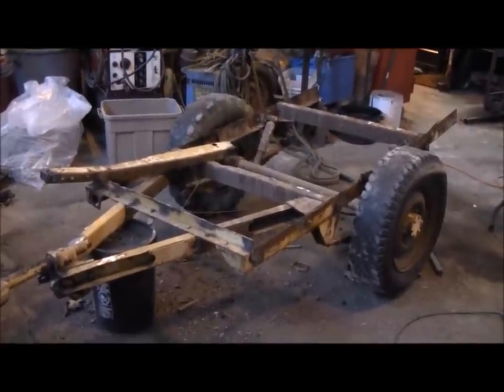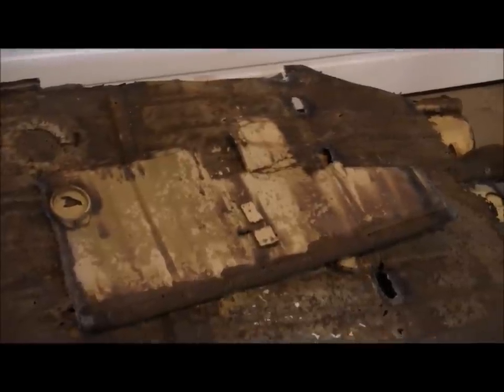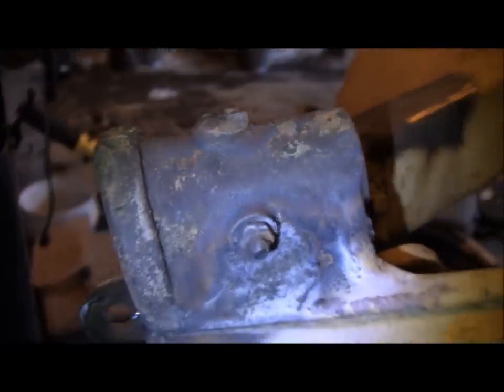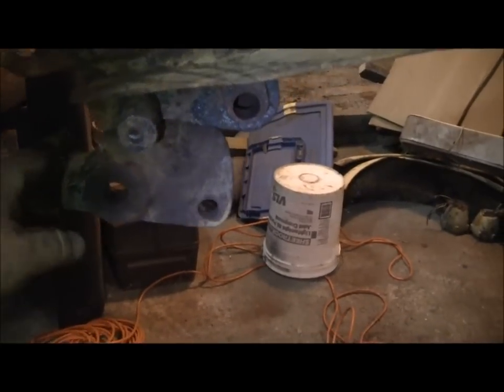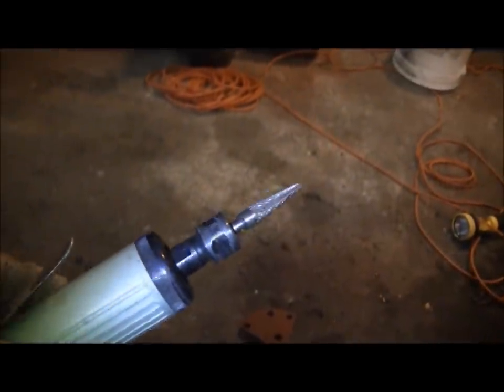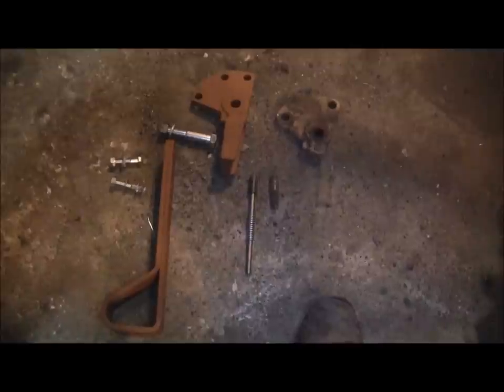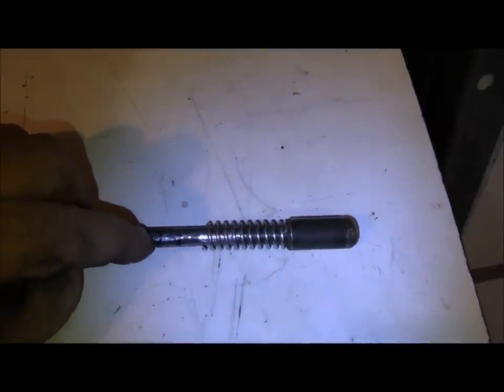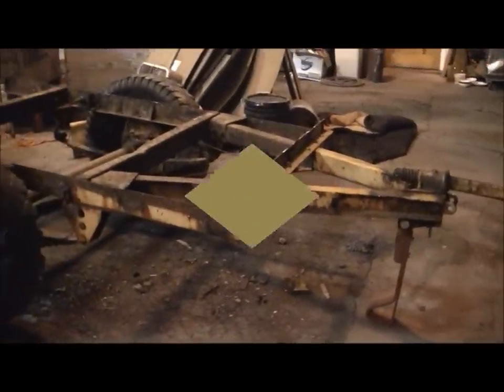M100 to MBT Trailer Conversion, Part 1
Daryl converts a M100 trailer to a MBT trailer using reproduction trailer tub.